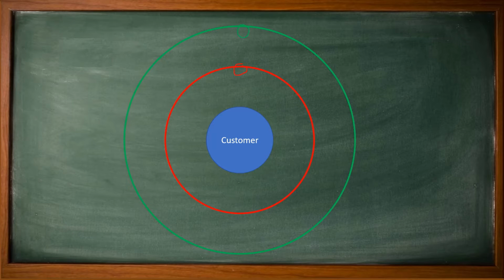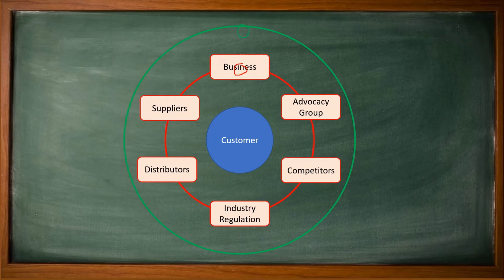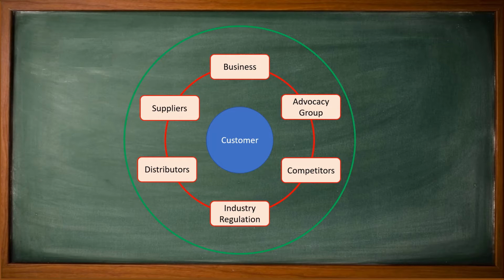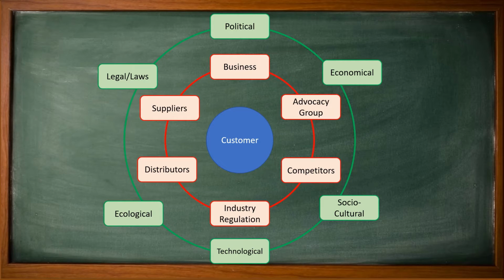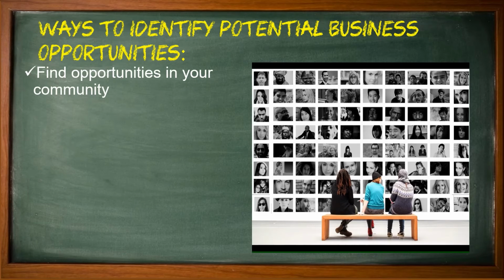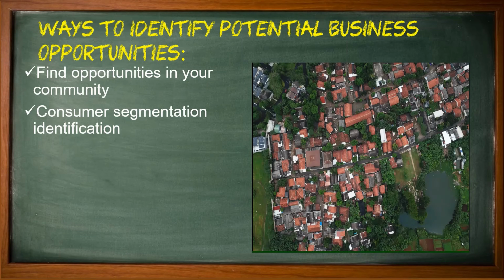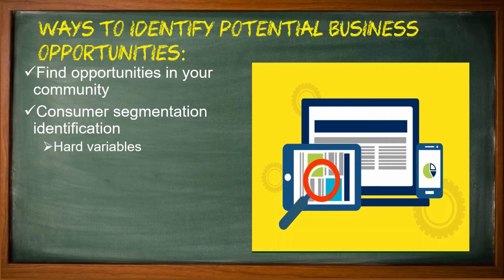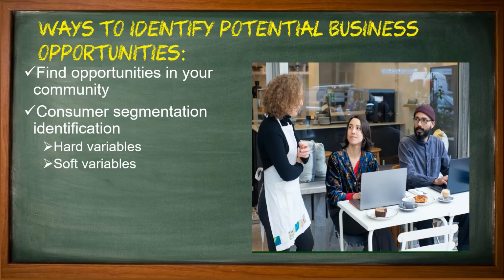Scan the Market and Identify Potential Business Opportunities by Teacher Lumaban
Vlog Title: Scan the Market and Identify Potential Business Opportunities